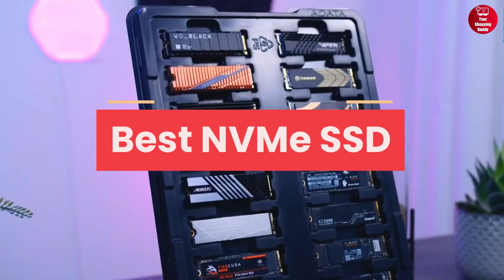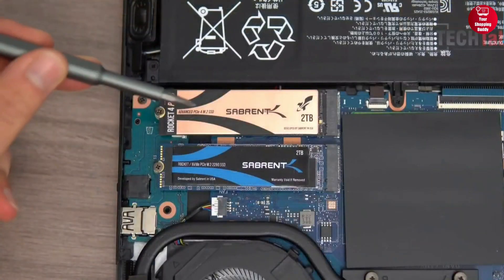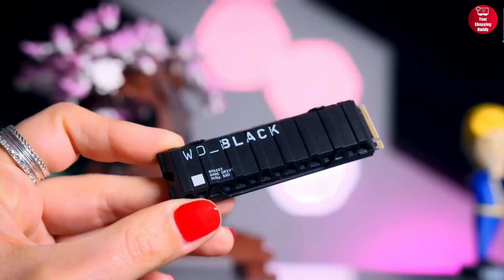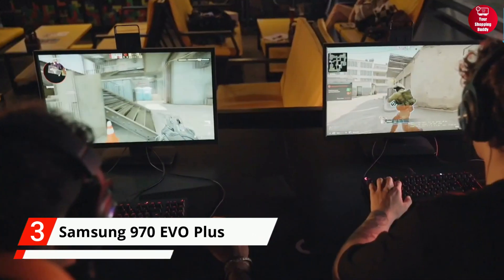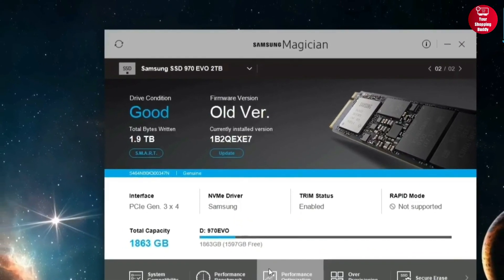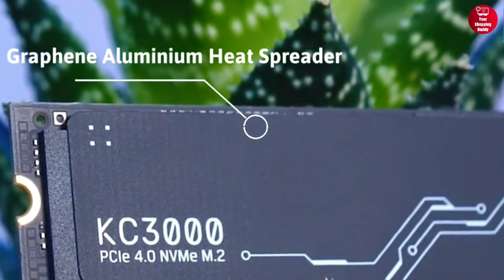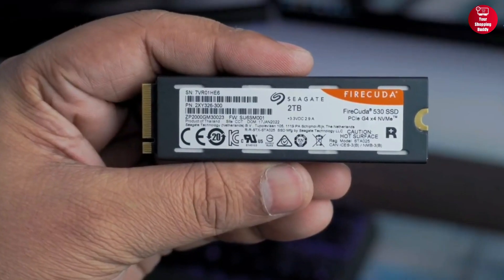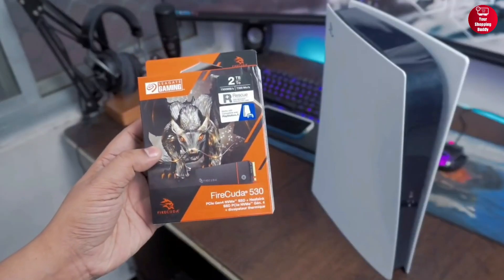5 Best NVMe SSD 2024 - Best NVMe SSDs for PC, Laptop & Console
5 Best NVMe SSD 2024 - Best NVMe SSDs for PC, Laptop & Console

Today we are going to show you the 5 Best NMVe SSD you can buy right now. We have analysed the market and listed these 5 Best NMVe SSDs for you.

0:00 - Introduction

0:13 - 5. Sabrent Rocket 4 Plus

0:52 - 4. WD BLACK SN770

1:34 - 3. Samsung 970 Evo Plus

2:21 – 2. Kingston KC3000

3:04  – 1. Seagate FireCuda 530

 These are the 5 Best NMVe SSDs in 2024
What we do:
We try to make the best lists of the top  top products in different niche. Our team analyzes lots of reviews and expert's suggestions to make the best findings that will help you buy the best products.
***”Your Shopping Buddy” is a participant in the Amazon Services LLC Associates Program.